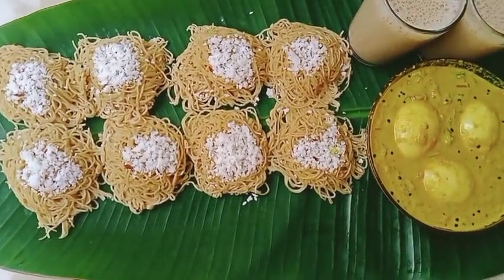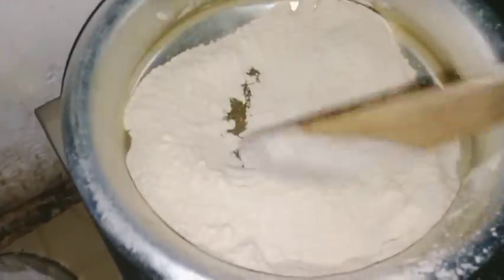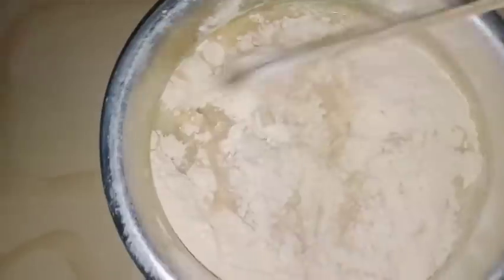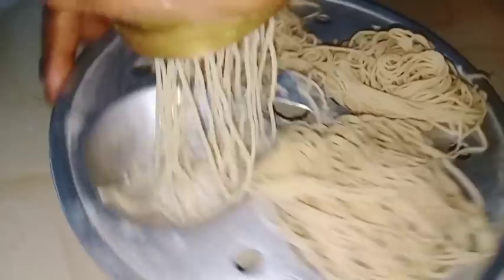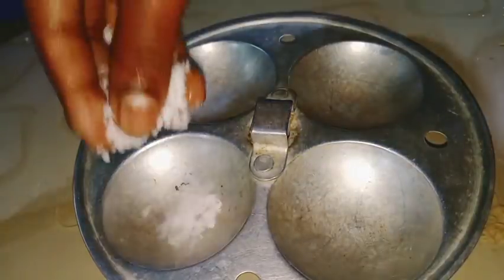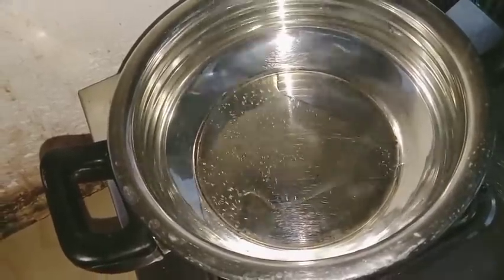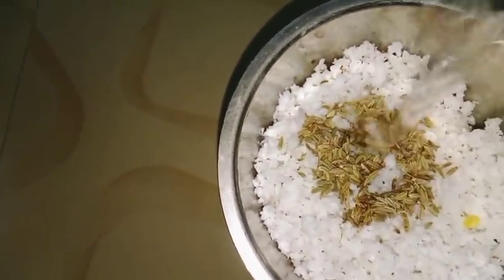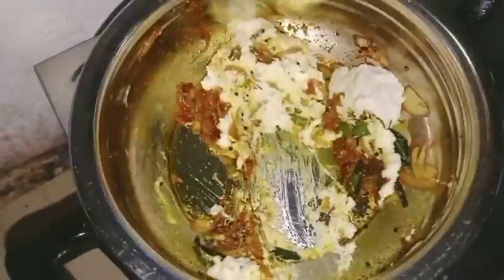Wheat Idiyappam|Nool puttu|ഗോതമ്പ് ഇടിയപ്പം സോഫ്റ്റ്‌ ആകാൻ ഇതുപോലെ ഉണ്ടാക്കി നോക്കൂ |SN beauty vlogs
Wheat idiyappam|Noolappam|Nool puttu Recipie in Malayalam

kerala peoples favorite breakfast recipie|easy break fast recipie

Wheat idiyappam/Noolappam is a healthy break fast recipie made with roasted wheat flour and coconut.
healthy breakfast#

Ingredients for Idiyappam
wheat flour / Atta = 2cup
salt to taste
boiling water = 2 cup or needed
oil=2tsp
grated coconut=3tsp

Ingredints for egg stew
onion=3
chilly=2
salt to taste
oil=2tsp
turmeric powder=half tsp
meat masala=1 tsp
coconut=1
water
curry leaf
mustard